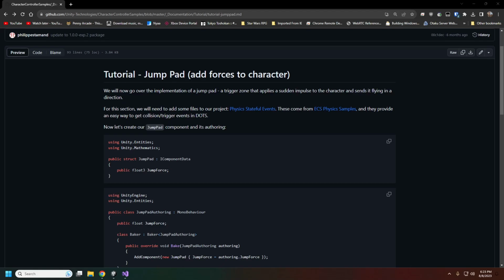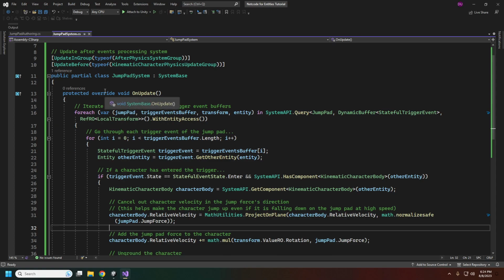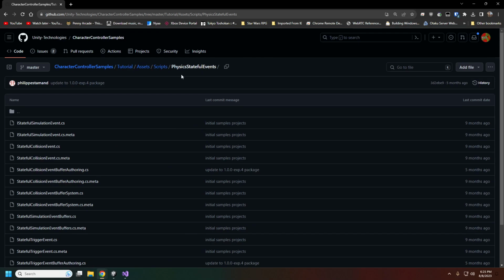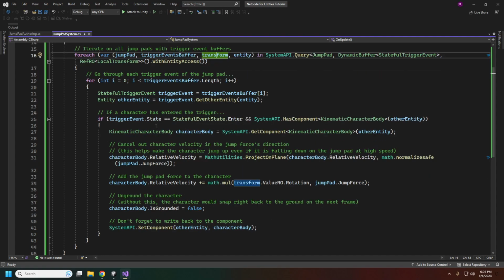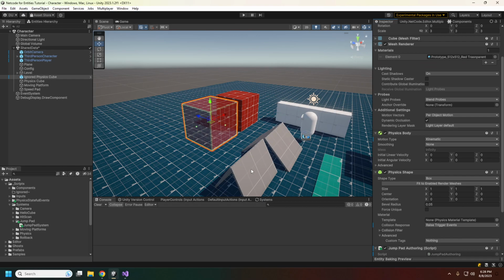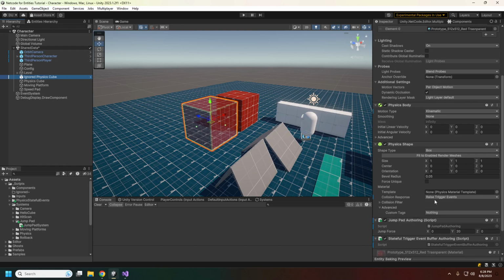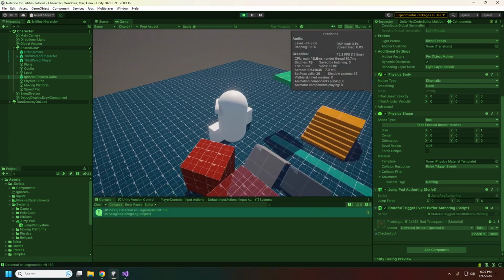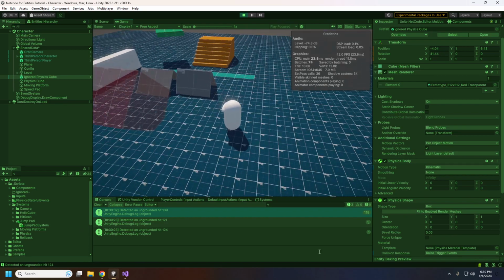DOTS Character Jump Pad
Creating a Jump Pad with ECS Physics and the DOTS Character Controller package